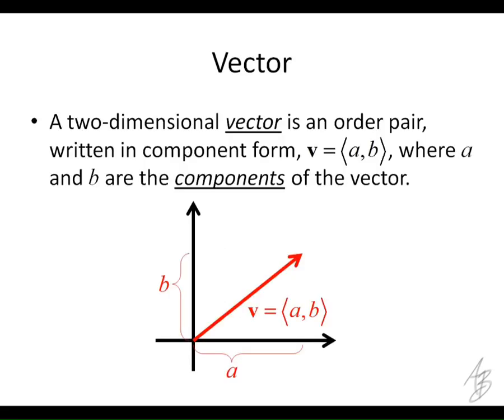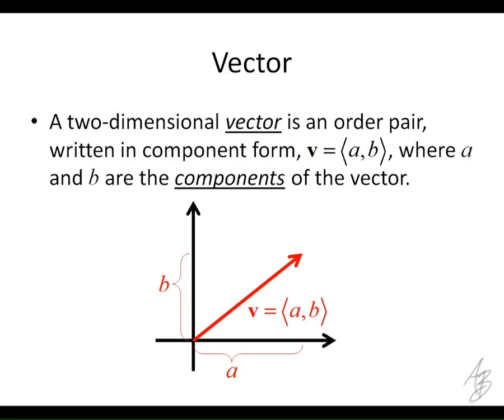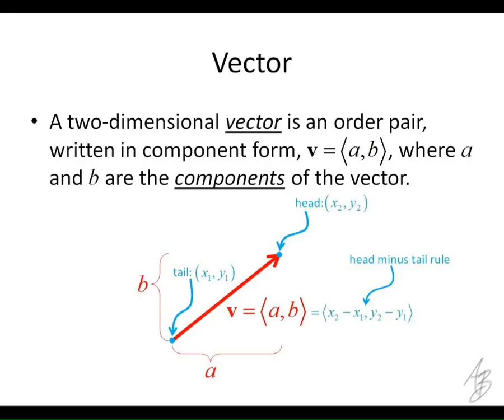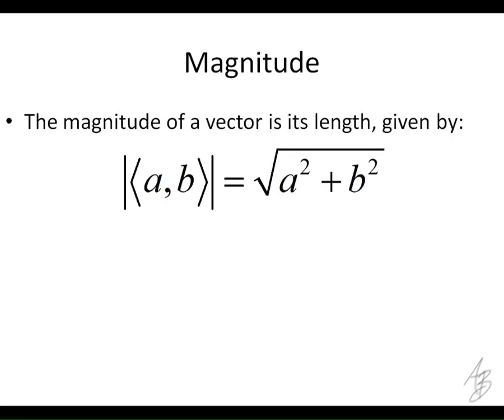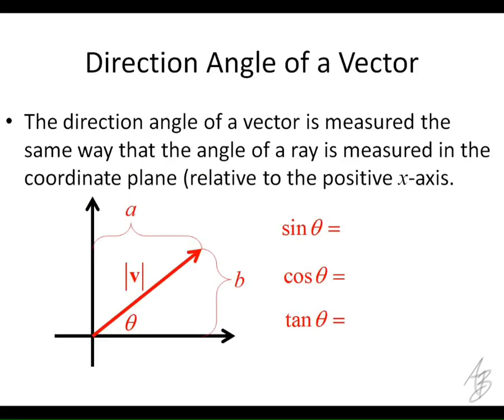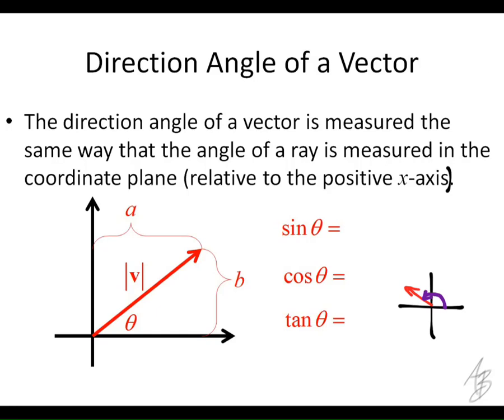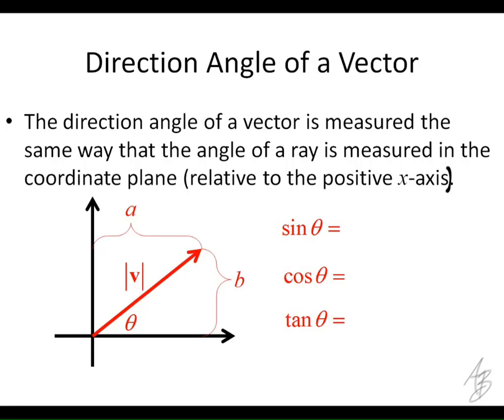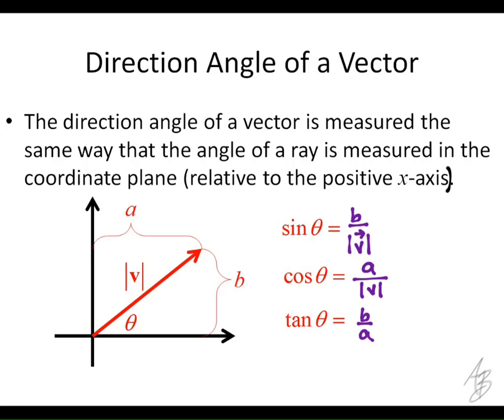10.2 - Vector Terminology